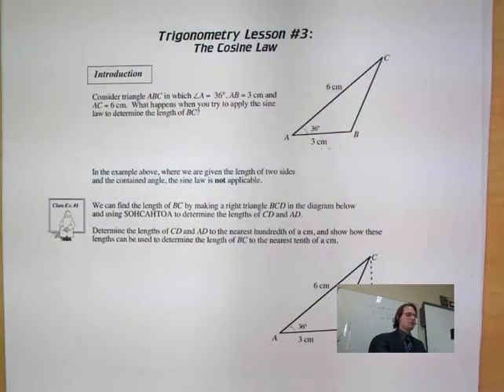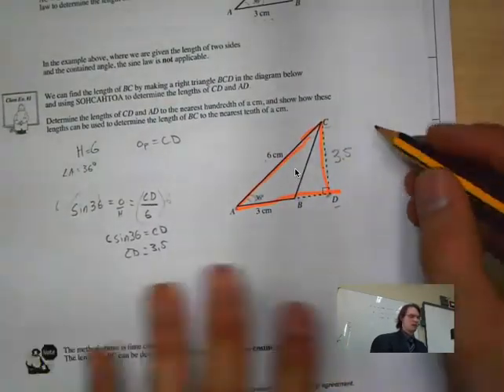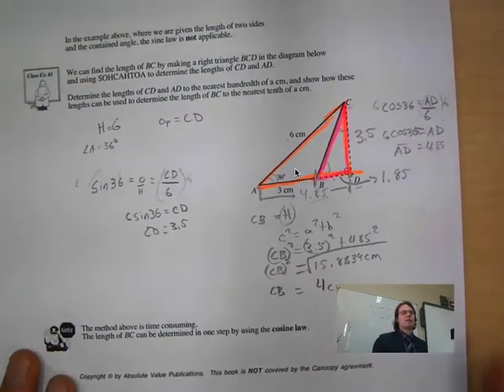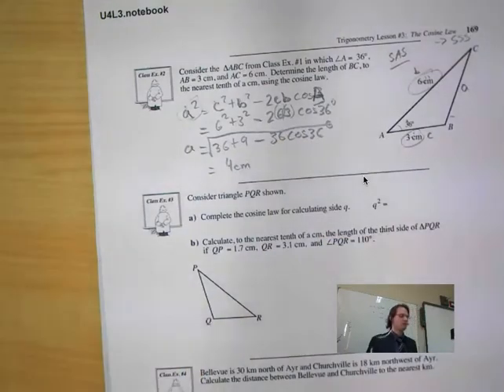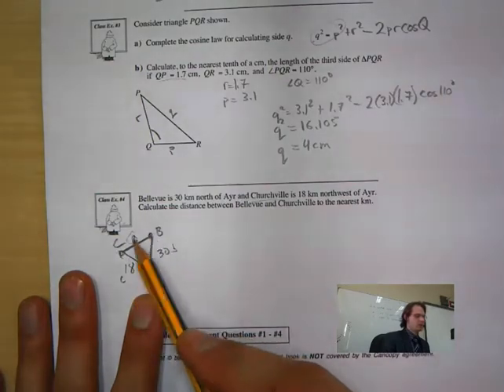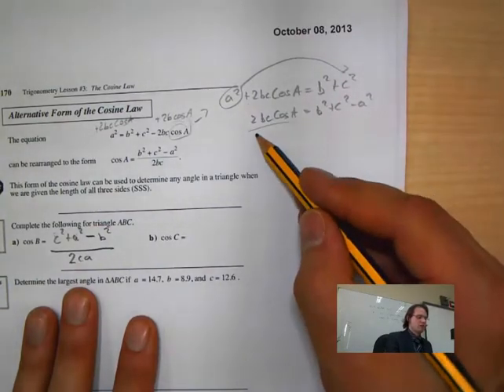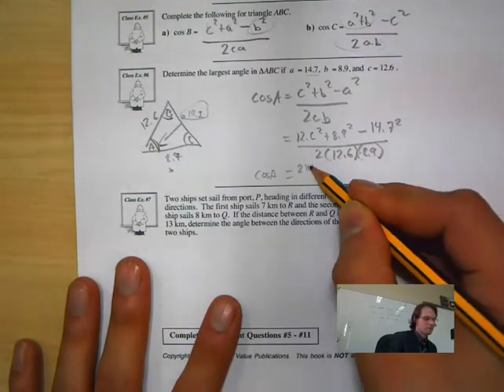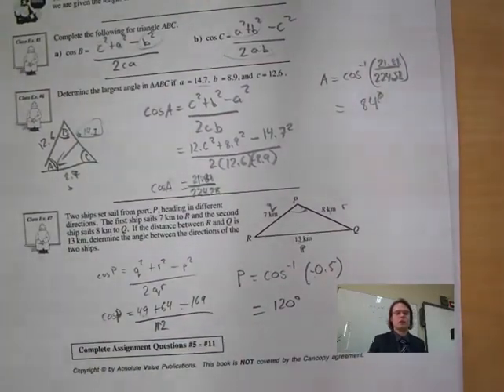Math 20 2 unit4 lesson 3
Cosine Law (SAS or SSS)